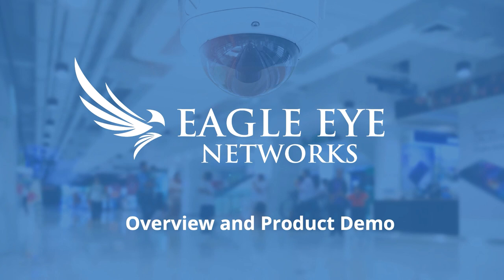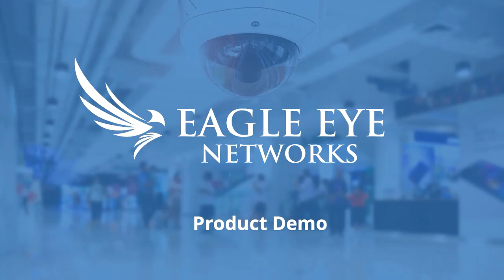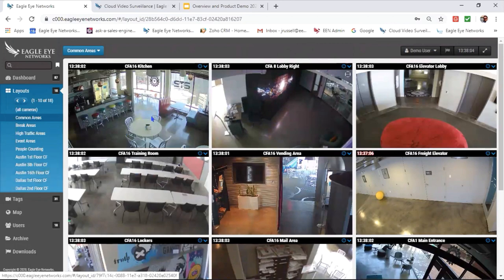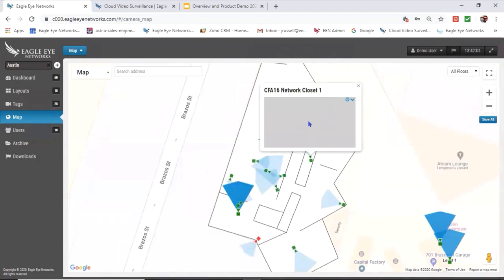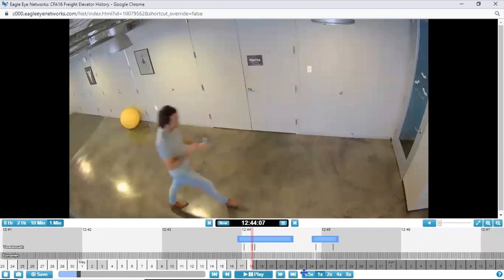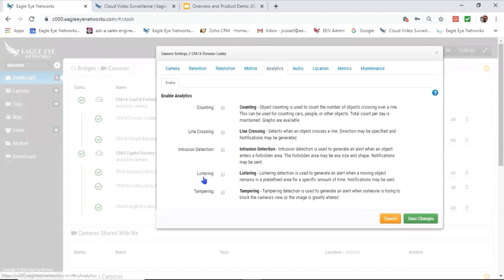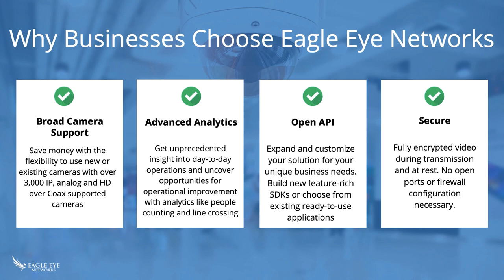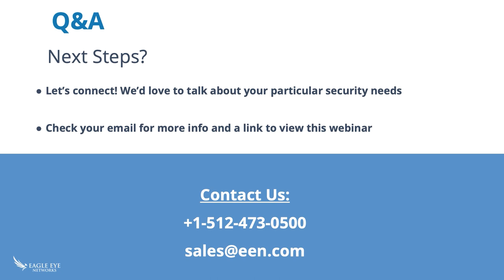Eagle Eye Networks Product Overview Webinar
Discover how Eagle Eye’s cloud video surveillance solution can help your business. This free webinar will cover:

- A demo of the Eagle Eye Cloud VMS platform
- The benefits of fully encrypted, cyber-secure cloud storage
- Ease of transition to a cloud video surveillance system

To learn more about how cloud video surveillance can help you and your business